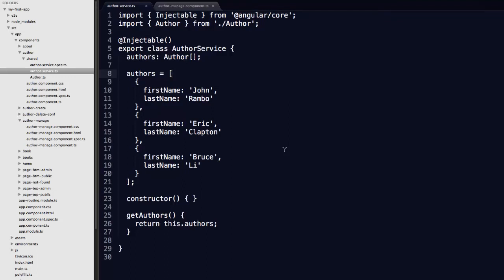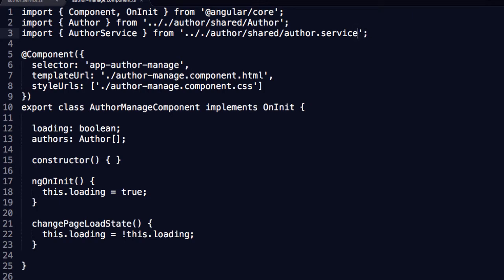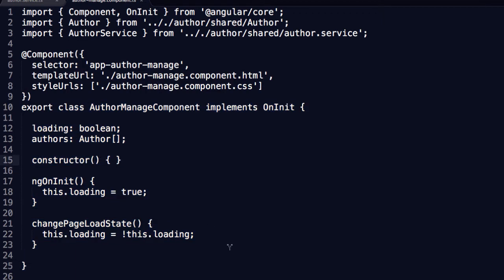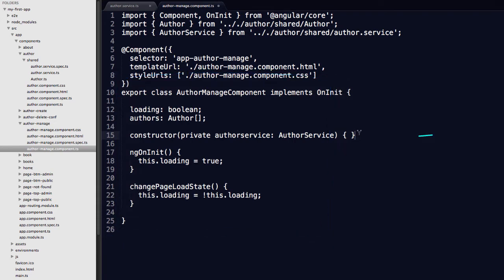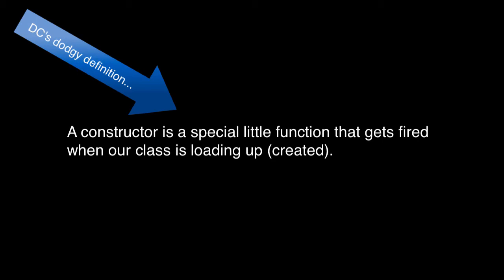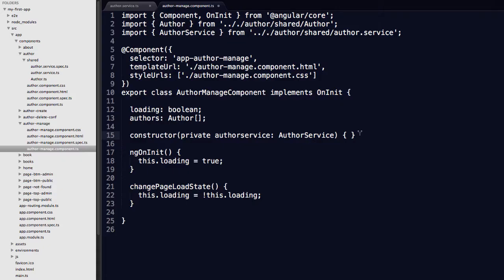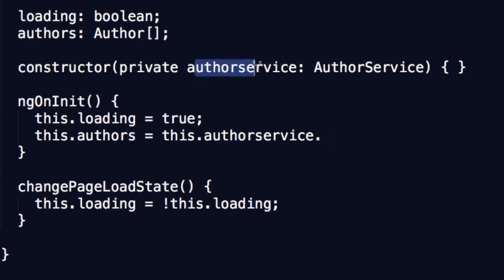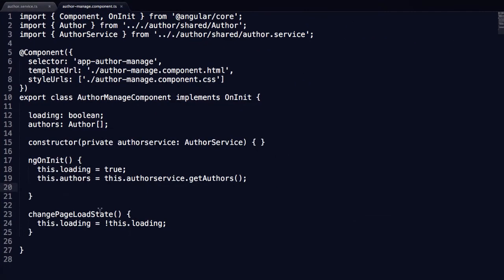learn Angular5 (1 minute at a time!) tutorial. #43 calling service from component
In this video, I'll show you how to call a service from a component.

Oooh yeah!